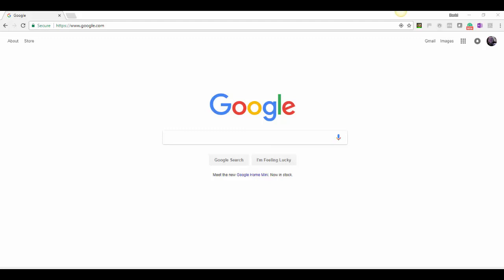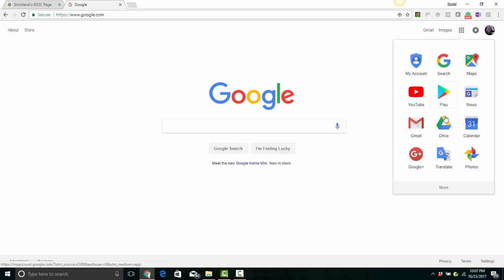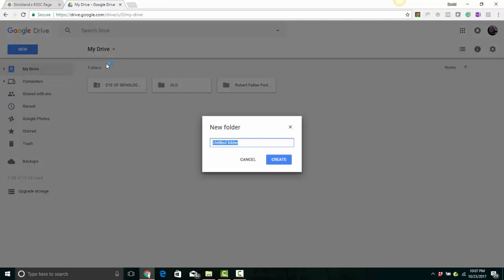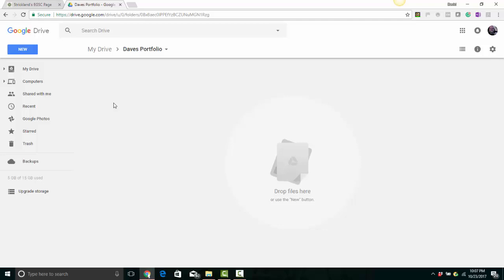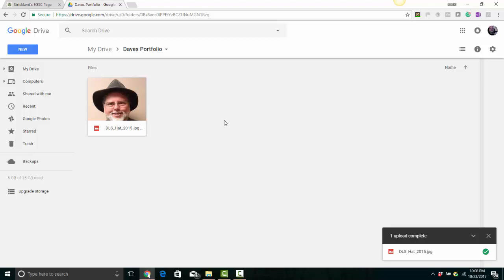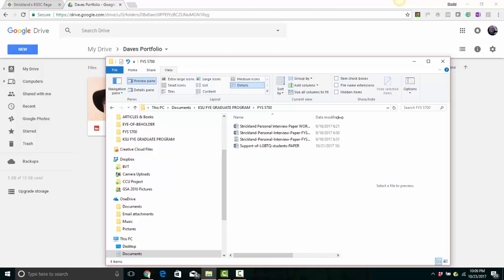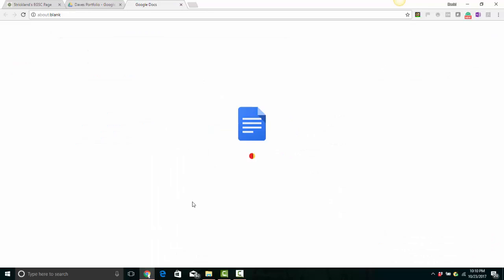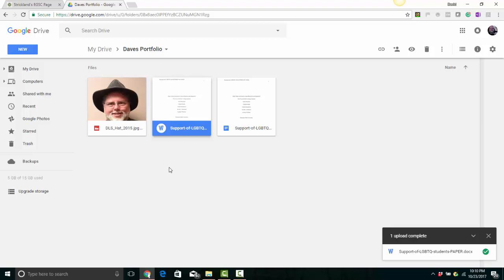How to Create an Online Portfolio for Free using Google Sites (Part 1 of 3)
This is the first of three videos (in a playlist) that provide step-by-step instructions for how to create an online portfolio for free using google sites. It was an assignment that I used with college students in a First-Year Seminar but anyone could follow the basic steps (and customize) to create a personal portfolio. Video #2 has the most details.
Video #1 is about how to upload files (artifacts for your portfolio) to Google drive.
Video #2 is about how to create the portfolio site using the files you uploaded.
Video#3 is about how to send the project to the professor (which you do not need unless you are one of my students!).